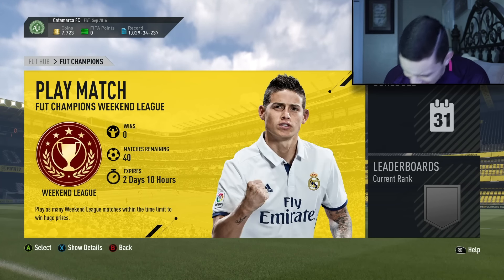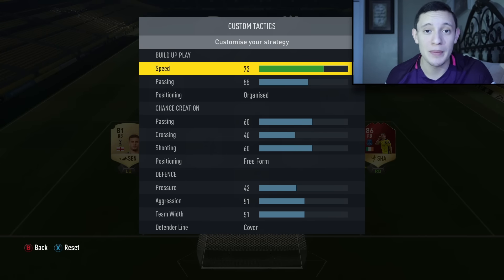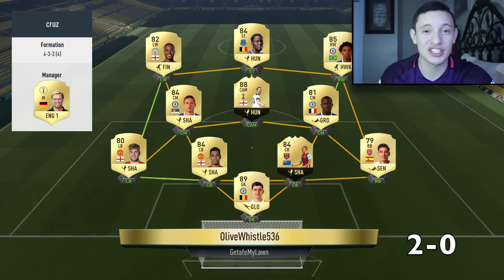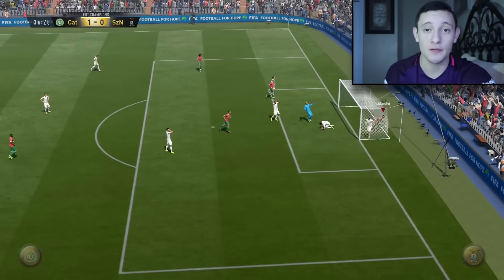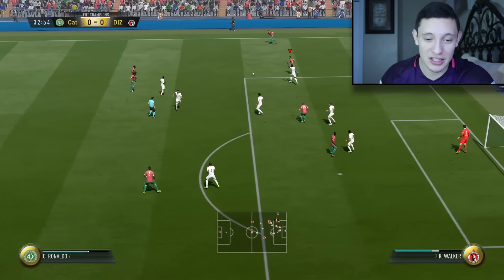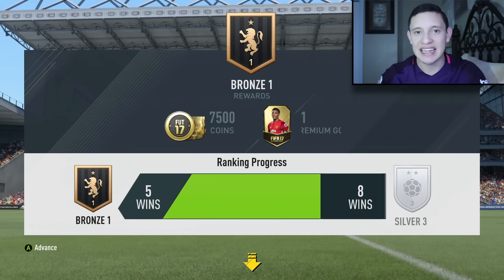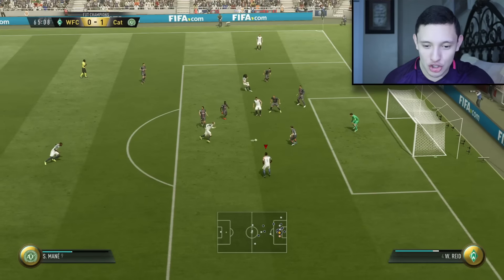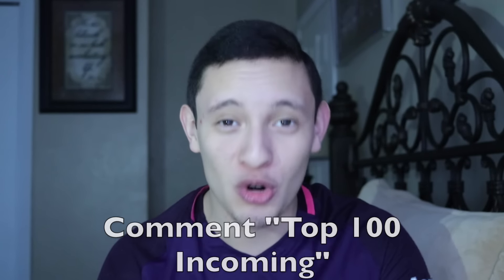PERFECT UNDEFEATED START! THIS CARD DOES WONDERS | ROAD TO TOP 100 FUT CHAMPIONS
What up my homies! It's your boy xAlanAvi! Today I show you my first 10 game highlights of the FUT Champions Weekend league!! !! Like for Good pack luck and future pack openings!!

Make sure to leave a LIKE on the video!
LET ME GUYS KNOW IF YOU WANT MORE OF THESE VIDEOS! :)

►ADD Me on Snapchat: AlanAvi